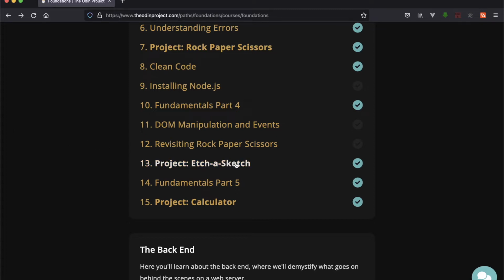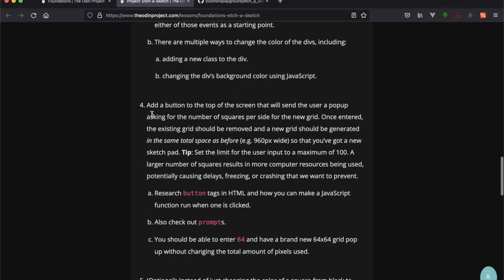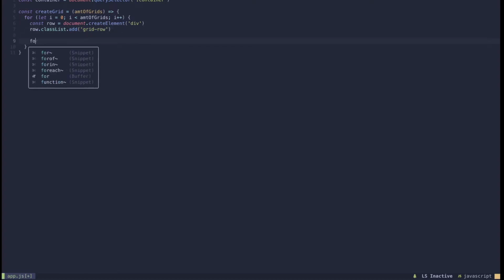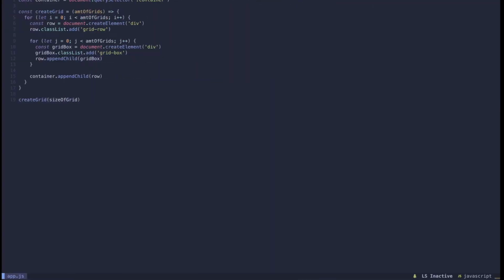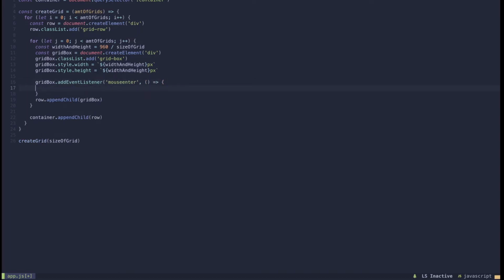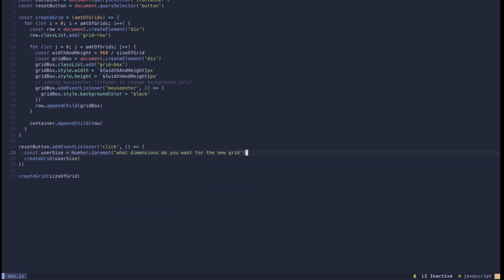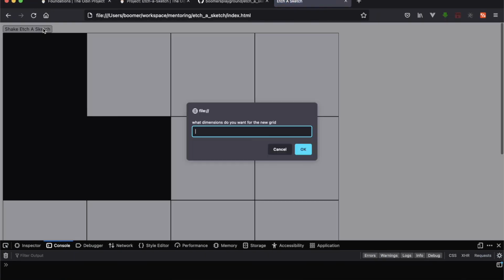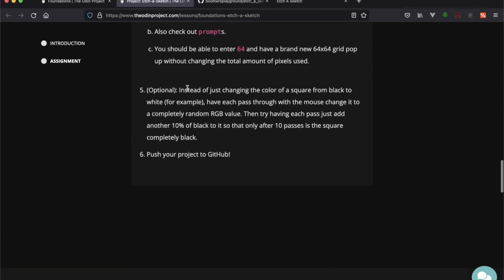Etch A Sketch The Odin Project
I know the top of the video is cut off a little bit but the only line of code you can't completely see is

const resetButton = document.querySelector('button')
const container = document.querySelector('.container')

Video of me going over the Etch A Sketch project in the Foundations of The Odin Project Course Discord server